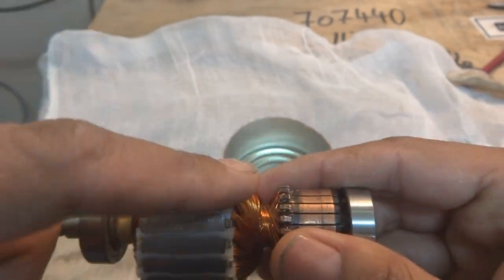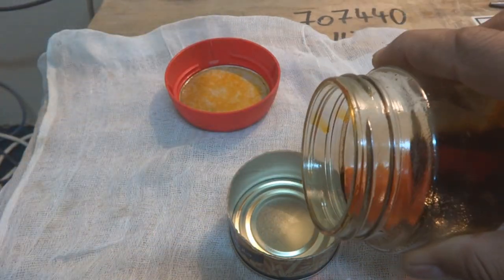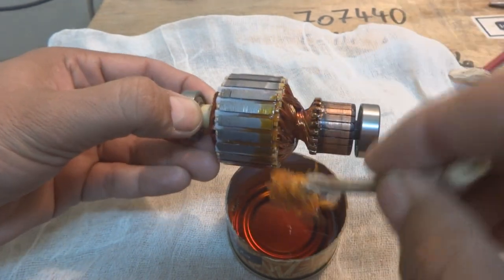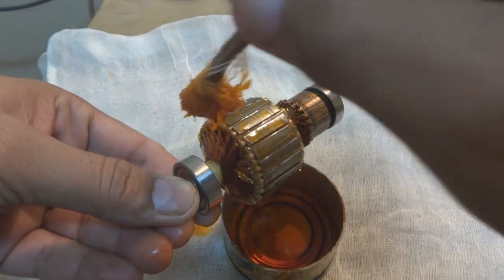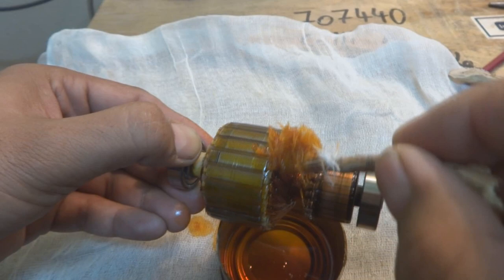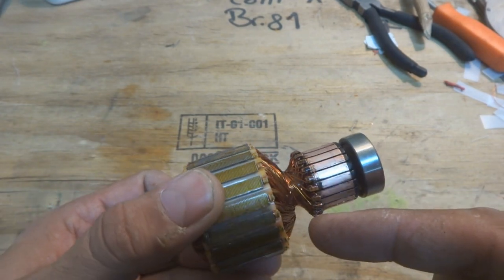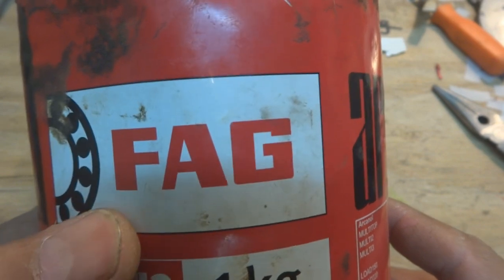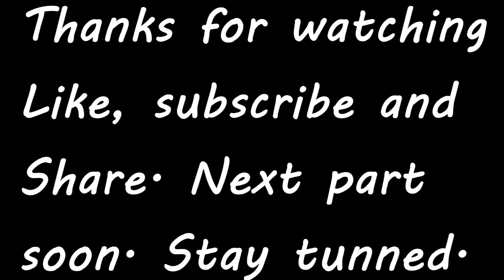Universal motor rewinding. AC series motor repair. Part 4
This part covers the impregnation of the winding coils. Impregnation with insulating varnish is a must after winding to make it insulate and firm it solid like a stone. As the armature is rotating at a very high speed, there are centrifugal forced acting on it. Such centrifugal forces are trying to throw away winding and insulating papers from the rotating armature. Also vanish is acting like extra insulation and saving winding from moisture and other dust particles.
The procedure applies to numerous machines like 3m, Advance, Airway, Avanti, Beam, Bissell, Black & Decker, Bosch, Breuer - Tornado, Broan, Brute, Carpet Pro, Castex, Centec, Cirrus, Clarke,
Compact, Craftsman, Dayton, Debrismaster, Delonghi, Dirt Devil, Douglas,